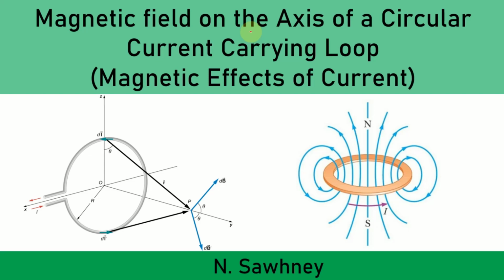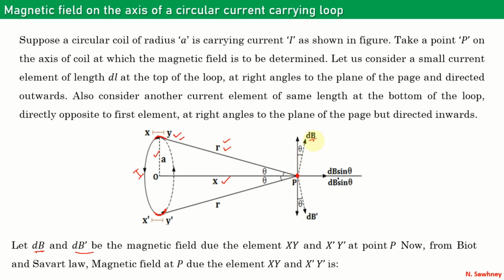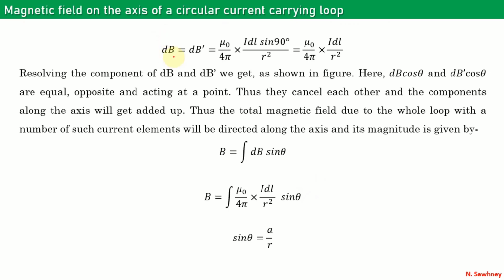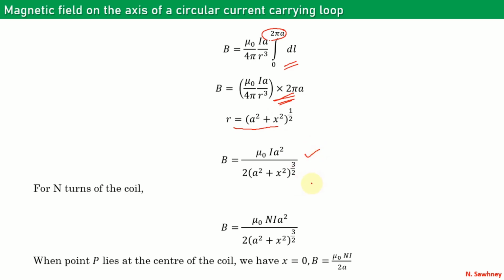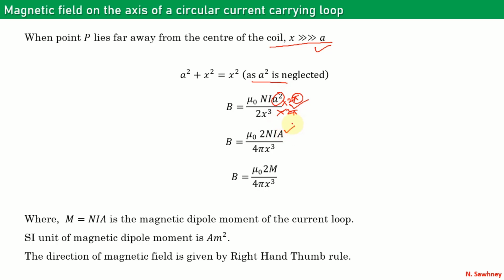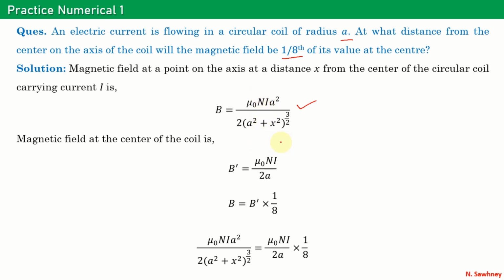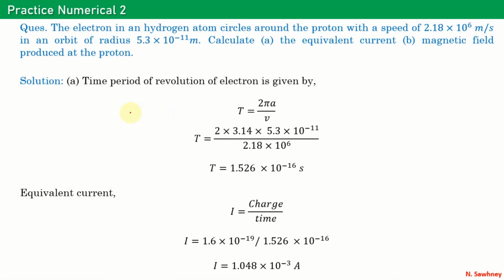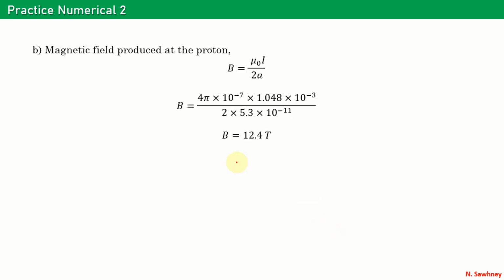Magnetic Field on the Axis of a Circular Current Carrying Loop with Practice Numerical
This video explains Magnetic Field on the Axis of a Circular Current Loop along with practice numerical. This video is from chapter 4- Moving Charges and Magnetism, class XII Physics.